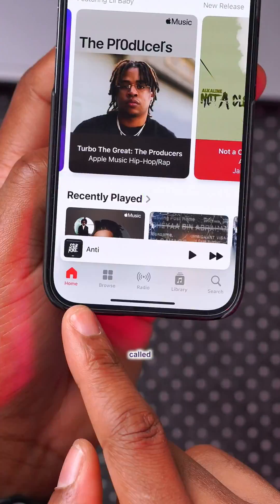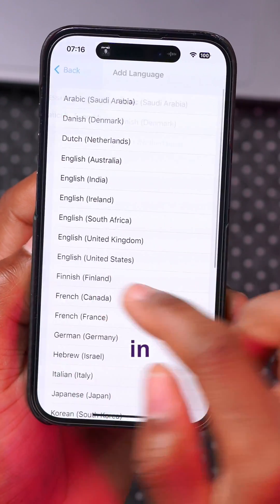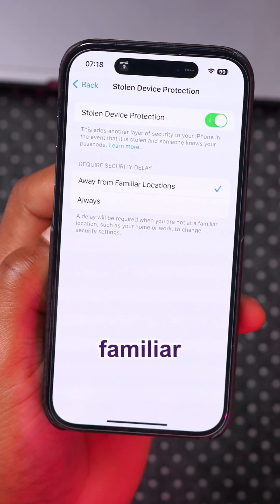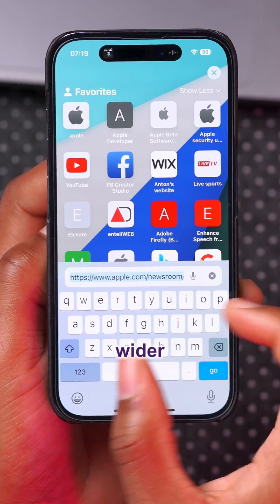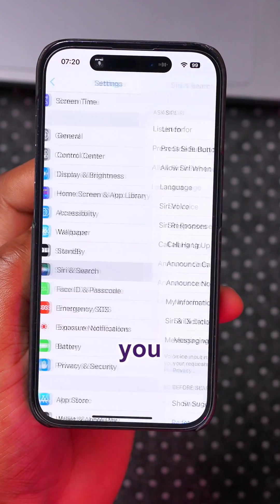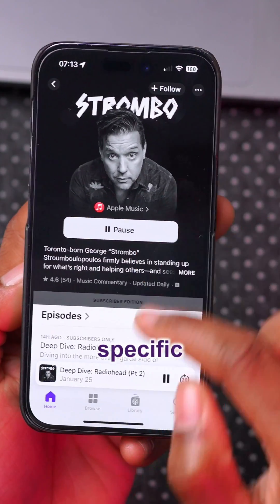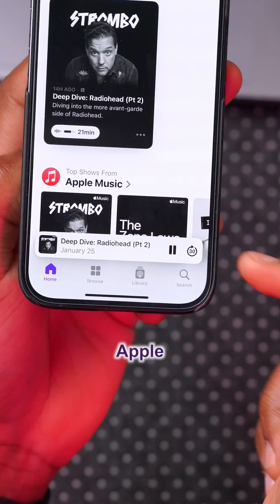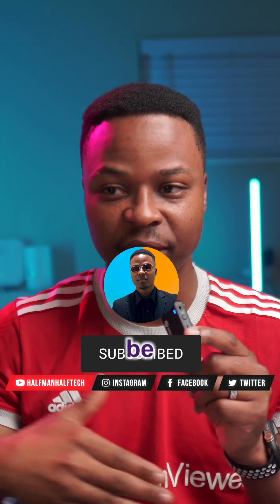iOS 17.4 Beta 2 - Changes the iPhone FOREVER again!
iOS 17.4 Beta 2 - Changes the iPhone FOREVER and this is why!